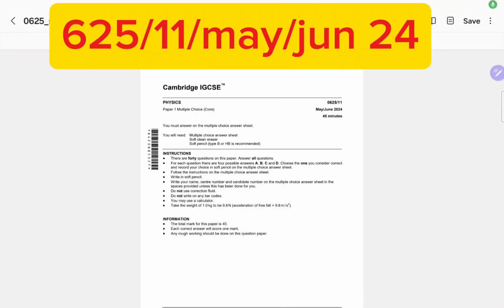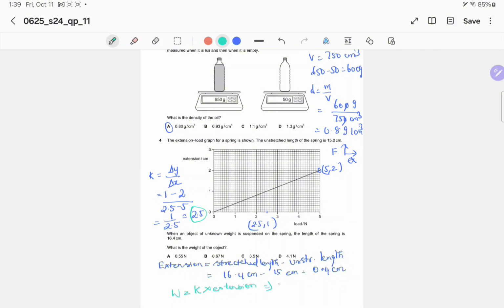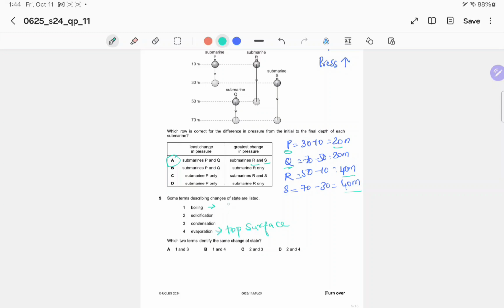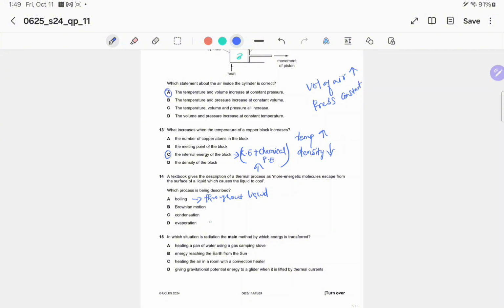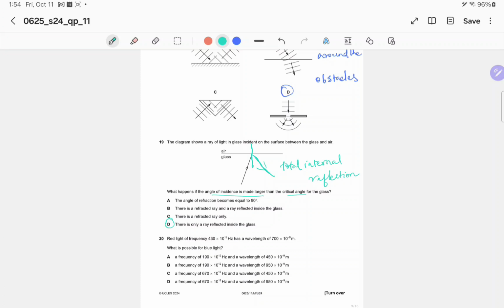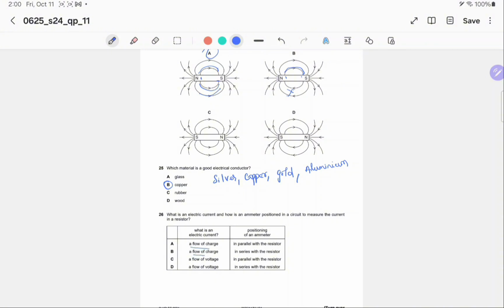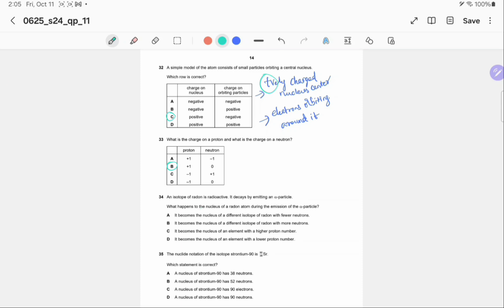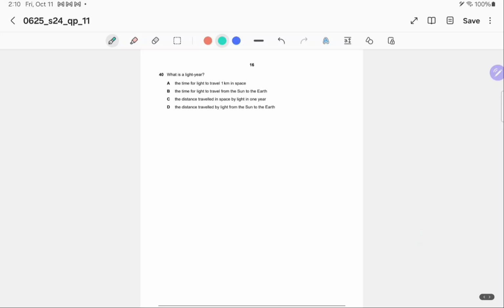625/11/May/June/24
Physics Paper